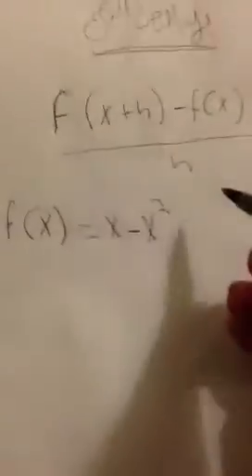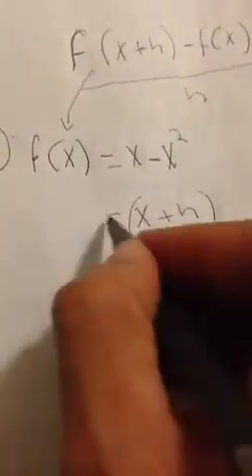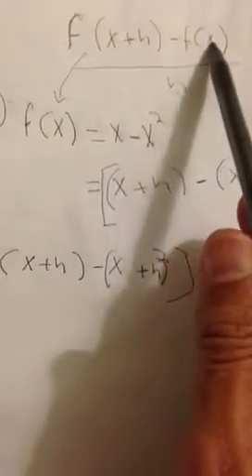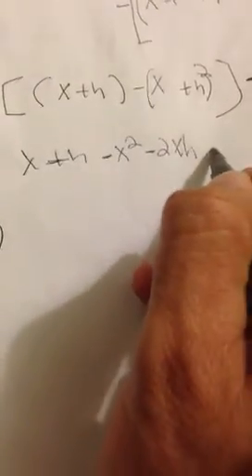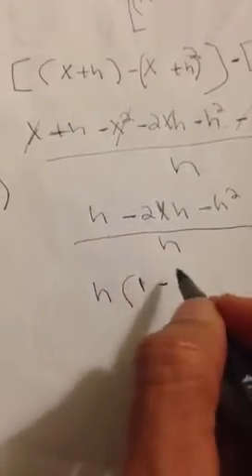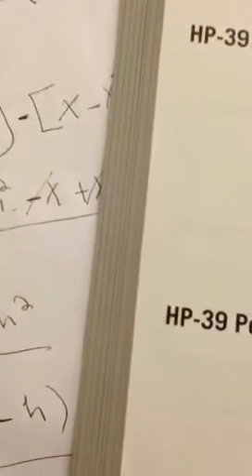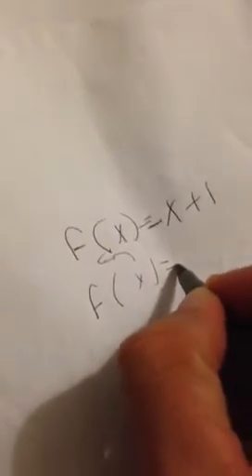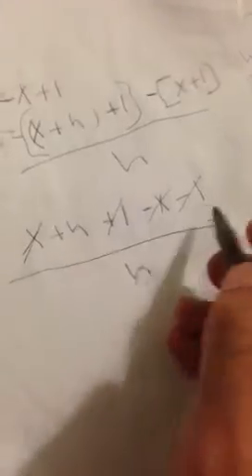Precalculus : function notation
Math precalculus function notation
By Nashwan kassim